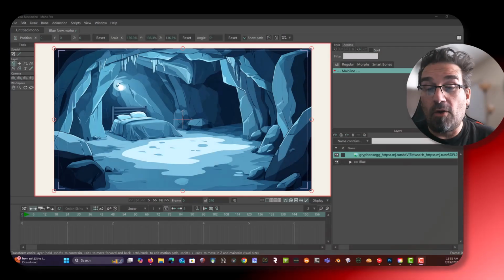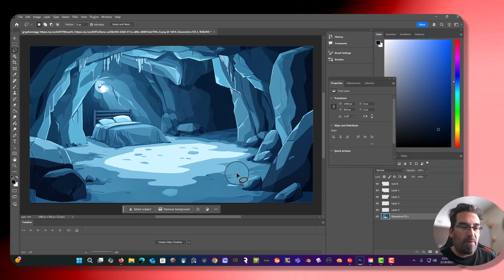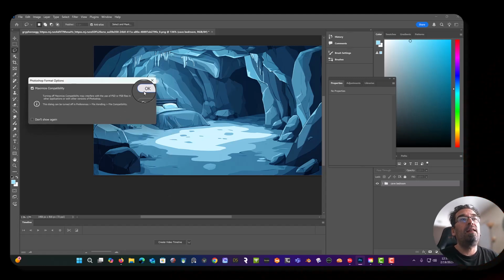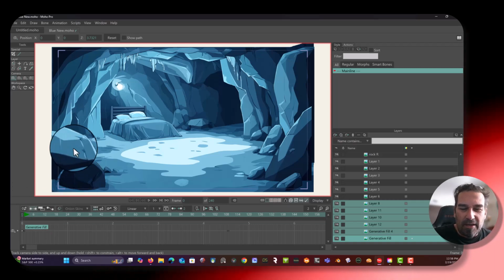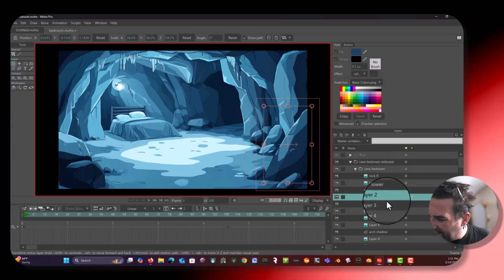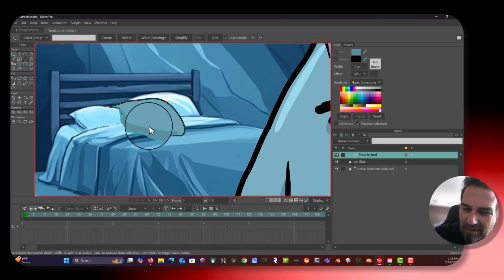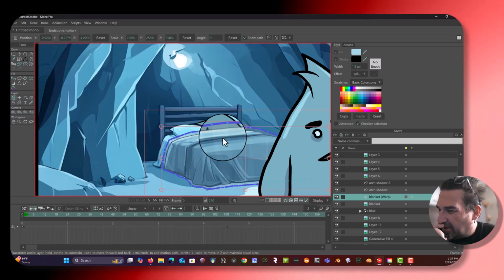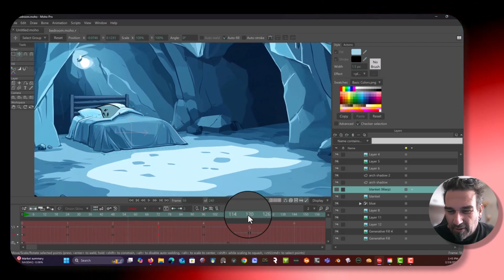Using Moho to remake my short animation " first day fo Winter" part 2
this is the second part of the remake of my short animation "First day of Winter". All made in Moho pro 14.3.  New shots, environments and sets, and a total rebuild if the main character Blue!